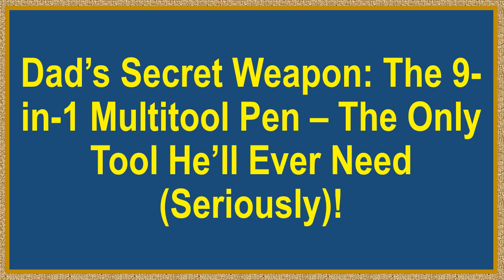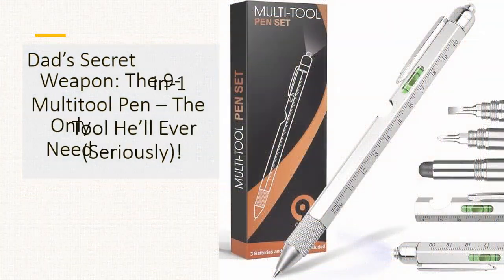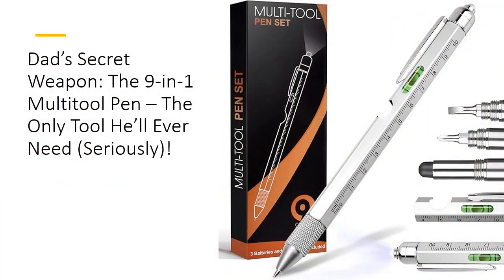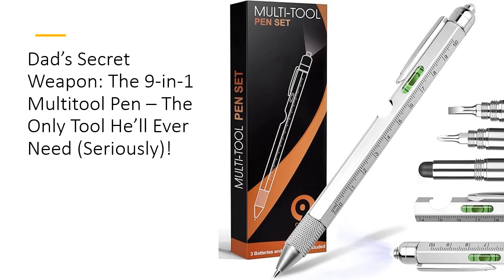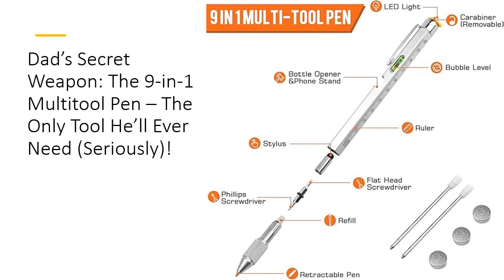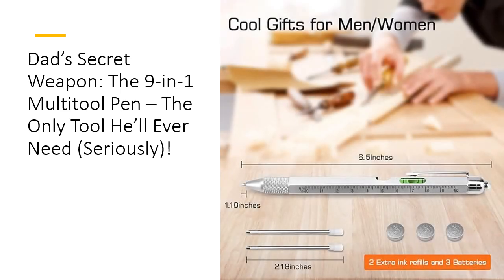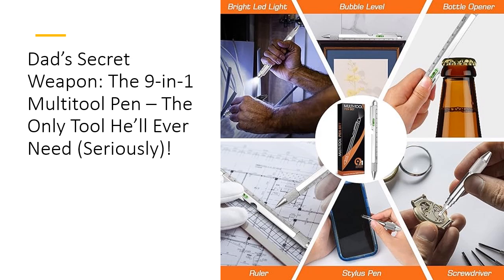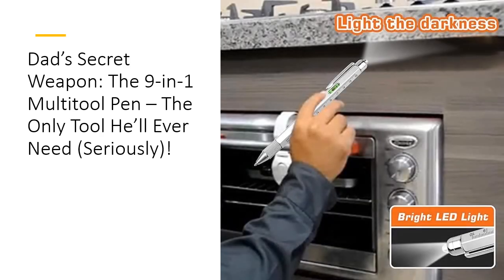Dad’s Secret Weapon: The 9-in-1 Multitool Pen – The Only Tool He’ll Ever Need (Seriously)!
Why gift the ordinary when you can give Dad a multitool pen that’s anything but basic? This 9-in-1 multitool pen is the Swiss Army knife of writing instruments, designed for the dad who has everything—except for this. From a Phillips screwdriver to a bottle opener, this pen does it all. Compact, cool, and incredibly useful, it’s the perfect Father’s Day gift that will leave Dad wondering how he ever lived without it.

What sets this multitool pen apart from the rest? It's all about versatility. Crafted from sturdy aluminum, this pen doesn’t just write—it transforms into nine different tools at the twist of a wrist. Whether Dad needs to tighten a screw, pop open a bottle, or level a surface, this pen has him covered. Plus, its sleek design and lightweight build mean he can carry it anywhere without the bulk of a toolbox.

Save time, save space, and look cool while doing it. This multitool pen is more than just a gadget; it's a time-saver and problem-solver rolled into one. The included LED light ensures Dad can see what he’s doing, even in dimly lit spaces, while the stylus keeps his touchscreen devices smudge-free. And with two extra ink refills and three spare batteries, this pen is built to last, just like Dad's patience during home repairs.

When it comes to bang for your buck, this pen delivers. Priced affordably and packed with features, it’s the ultimate value for money. Whether you’re shopping for Father’s Day, a birthday, or just because, this multitool pen is a thoughtful gift that shows you care about quality and practicality. It’s the gift that keeps on giving, with every twist, click, and pop—Dad’s going to love it.

Durability? Check. Functionality? Double-check. This multitool pen is designed to stand the test of time and Dad's toughest tasks. Its rugged aluminum body ensures it won’t bend or break under pressure, and its easy-access tools are always ready when duty calls. Compared to other gimmicky gadgets, this pen is the real deal—efficient, effective, and endlessly handy. Whether Dad’s fixing, leveling, or just writing, this pen does it all with style.